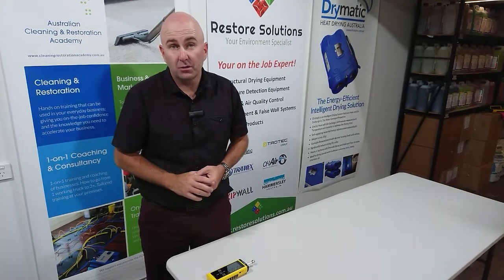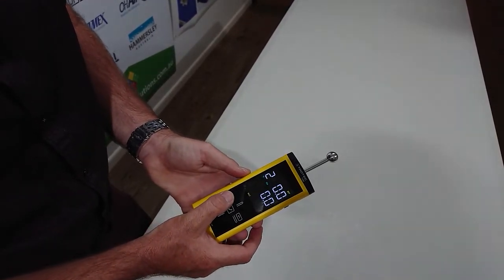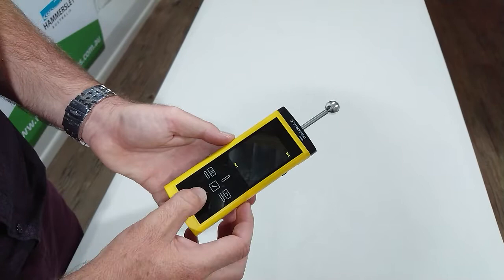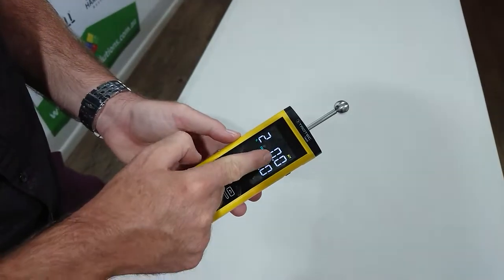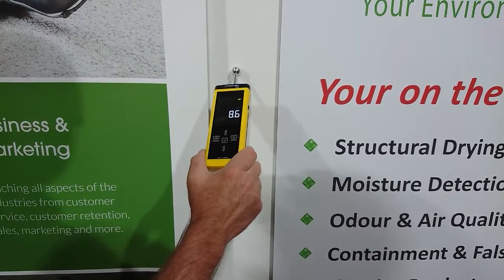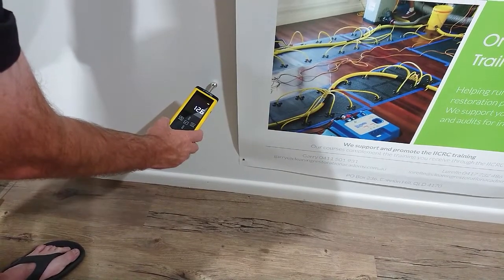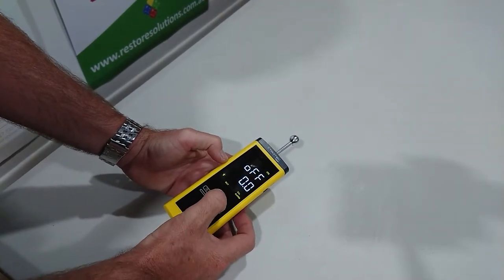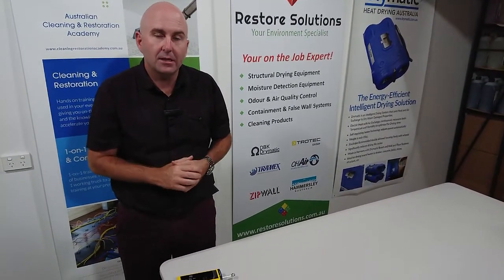Trotec T660 instructional video